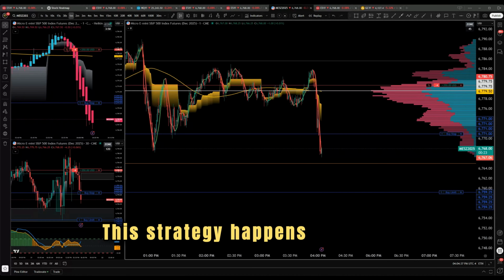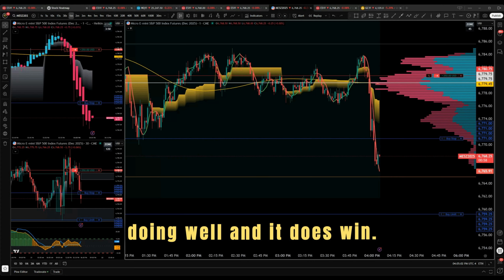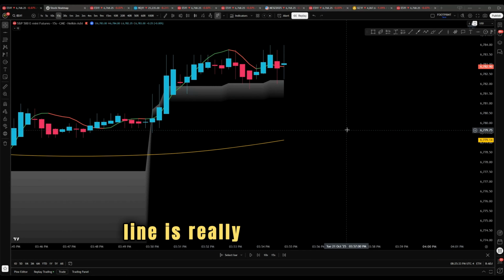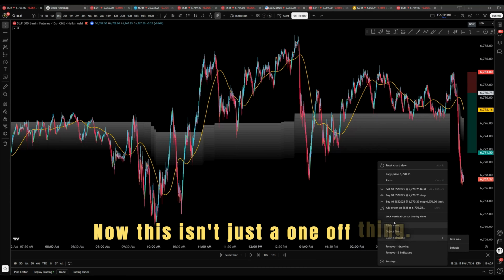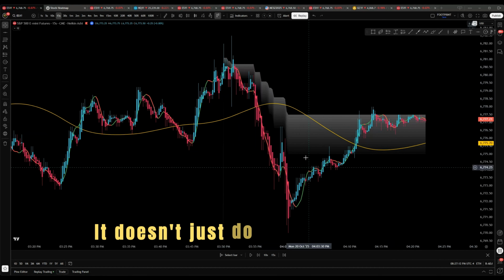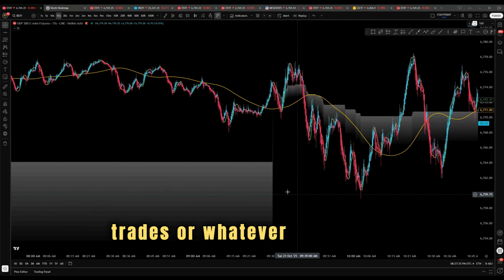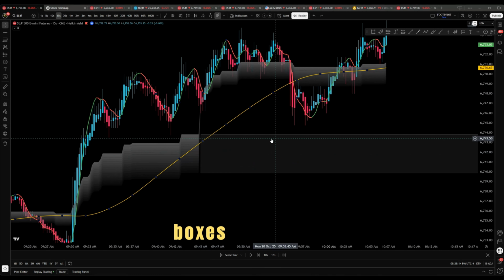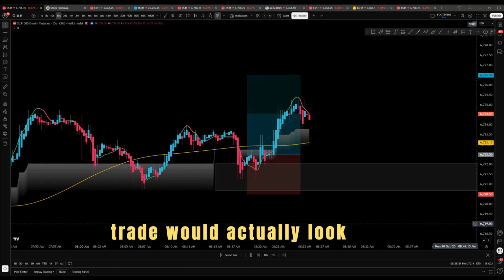How I Win Trades Every Day With This Simple Strategy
Check out this new video on a **trading strategy** that activates at a specific time! Learn **how to trade** this unique setup, and see the **stock market** in action. This strategy can be used for **day trading** or even **scalping**!